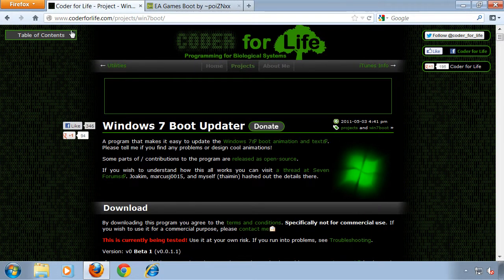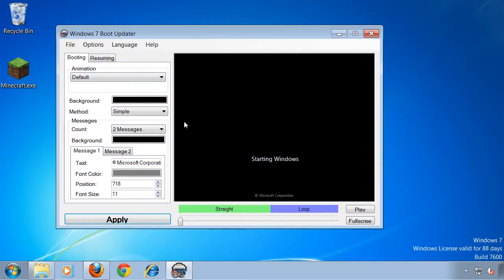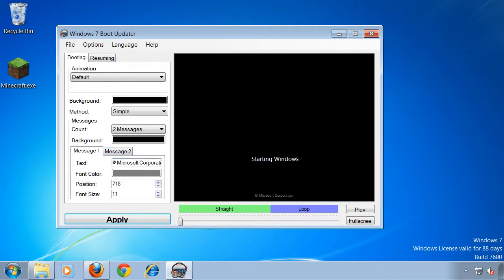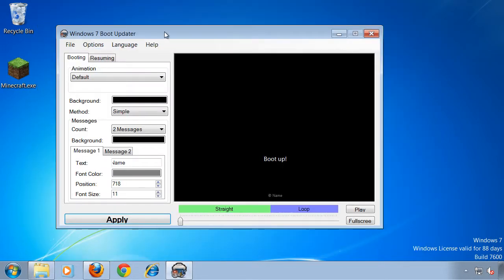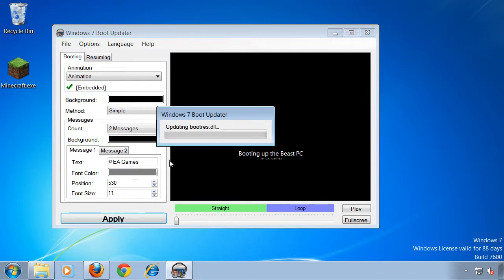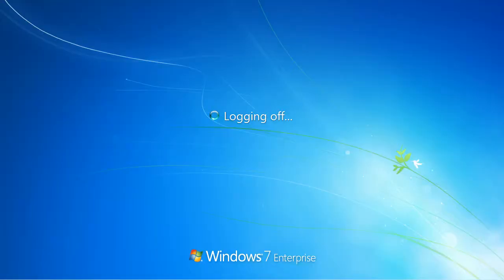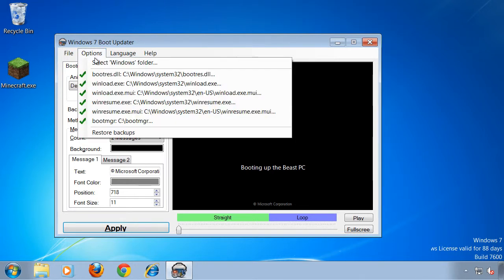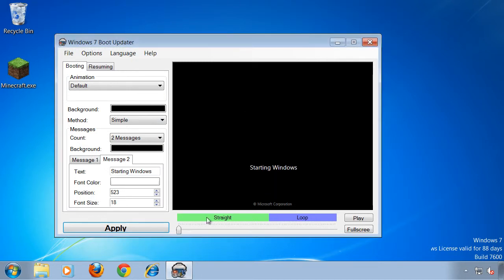Custom boot screen in Windows 7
This video demonstrates how to change the startup animation in Windows 7.

Warning: Always backup your files if editing files of your operating system! I am not responsible for any damage you may do to your computer or operating system.